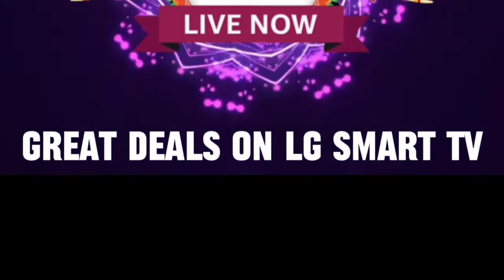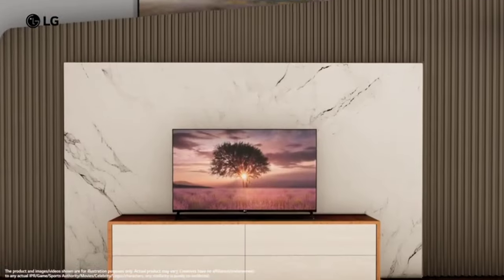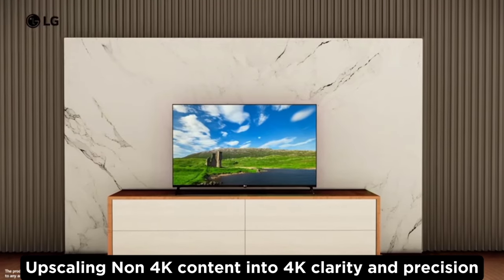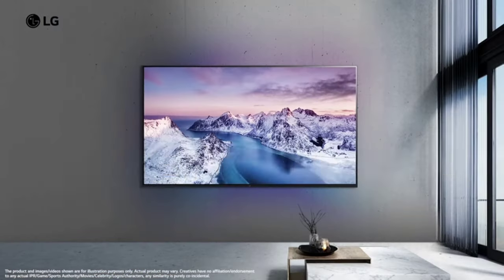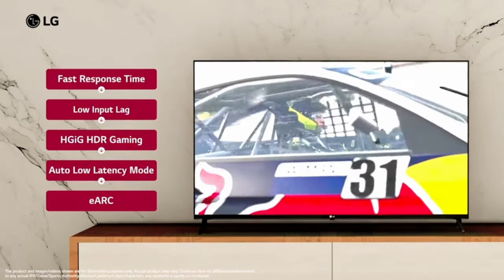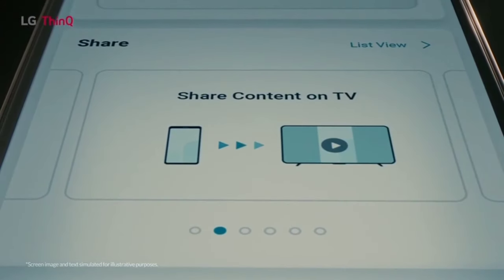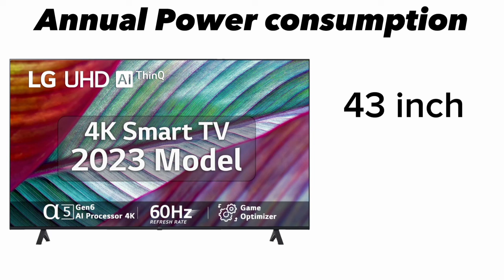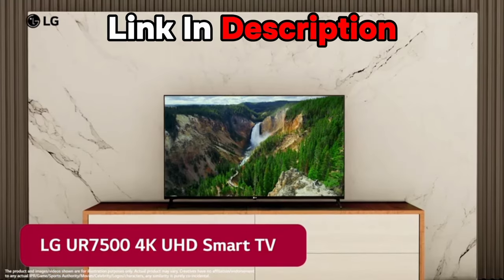Best 4K TV 🔥 LG 4K UHD Smart TV Review in tamil 2024 | 43/50/55/65 inches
LG 4K Tv

43 inch

50 inch

55 inch

65 inch

Best Discount Price Here

LG 108 cm (43 inches) 4K Ultra HD Smart LED TV 43UR7500PSC 50UR7500PSC 55UR7500PSC (Dark Iron Gray) 65UR7500PSC